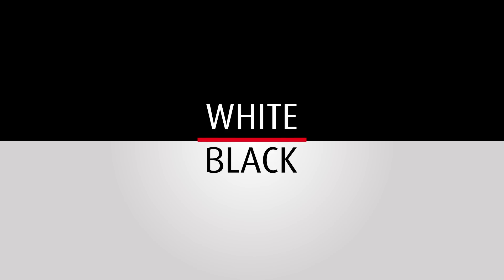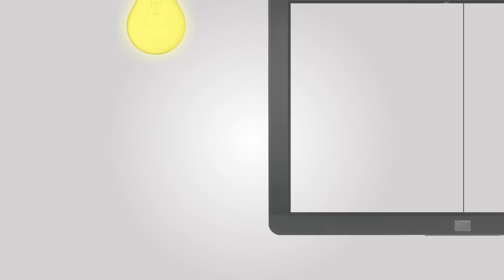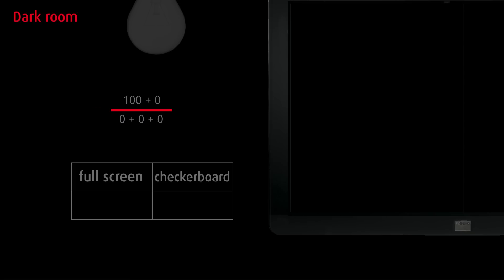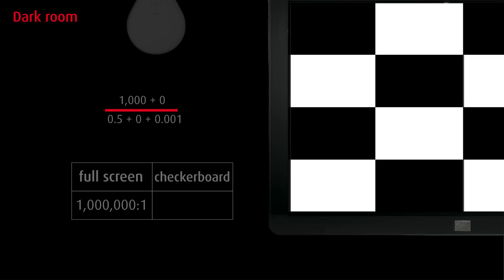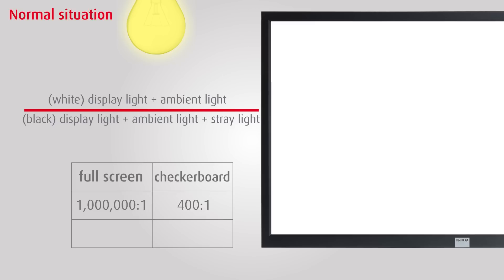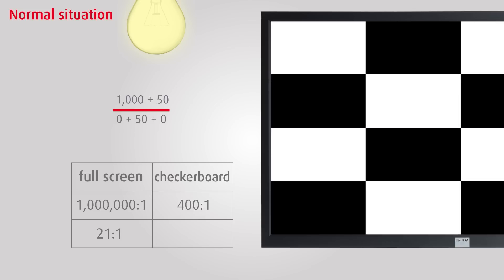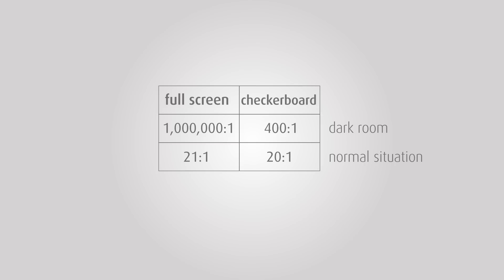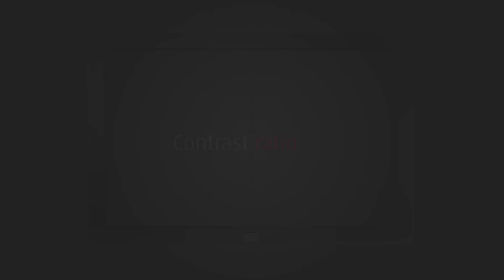Contrast ratio explained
- In display technology, contrast is one of the most important image quality metrics because it allows us to distinguish the content of an image, regardless of the brightness of that image. This video explains contrast and contrast ratio and shows where the differences in contrast ratio used by various display technology suppliers come from.